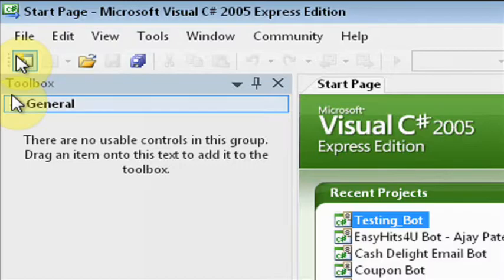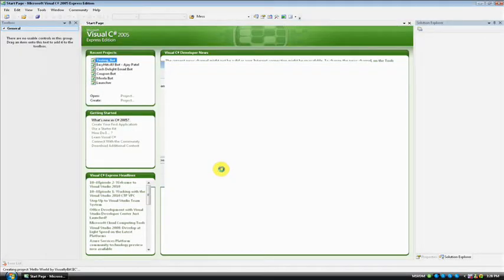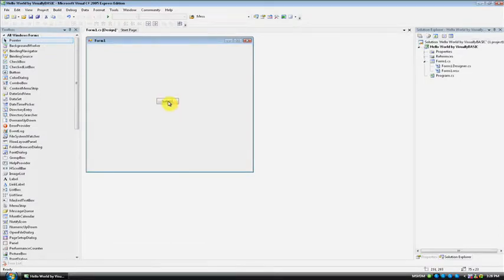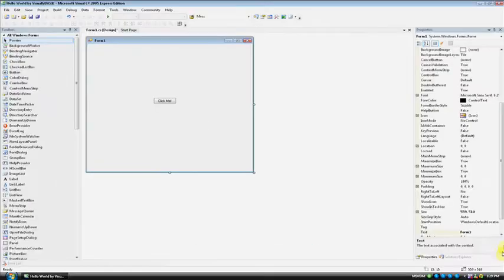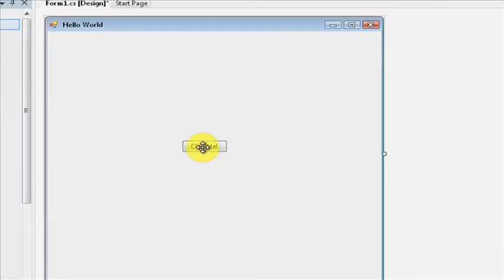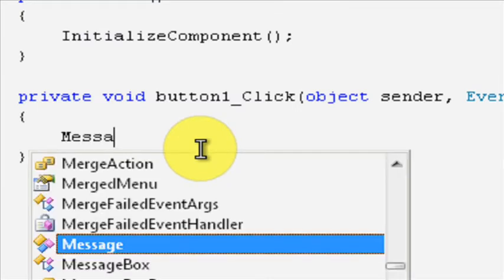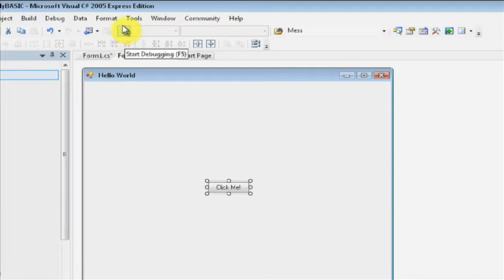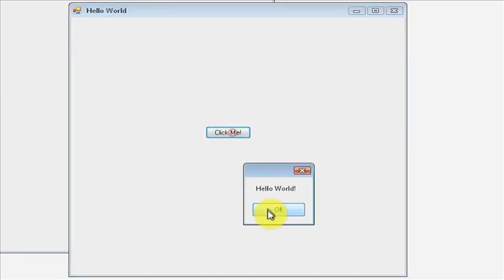How to make: Hello World program in Visual C#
We show you how to make a Hello World program in Visual C#.  This was made using Visual C# 2005, but should work with any future version as well.

Here are links to our other Hello World! tutorials for other Visual Languages: